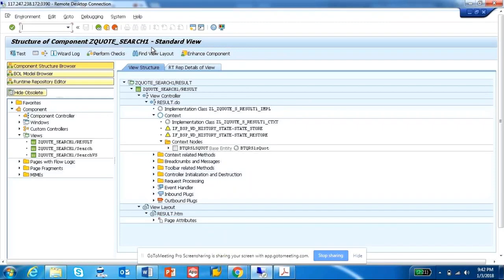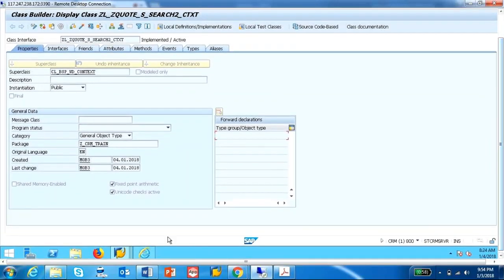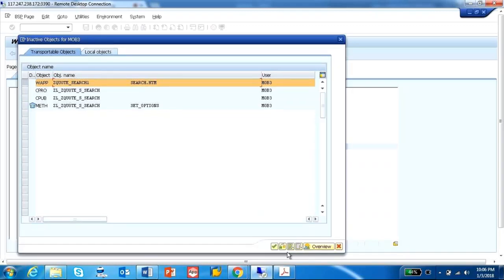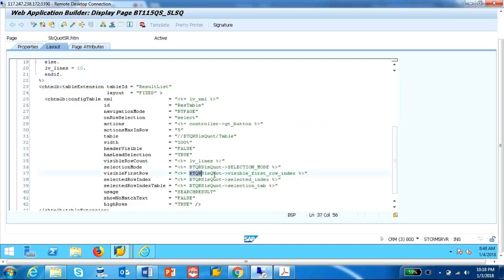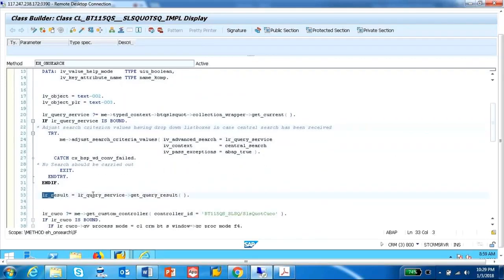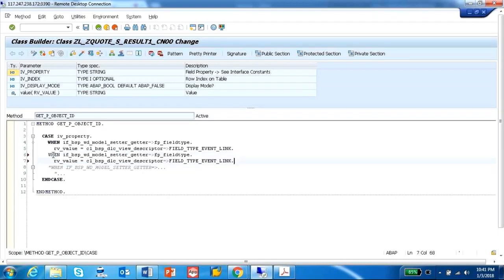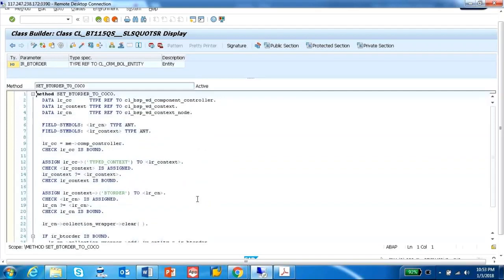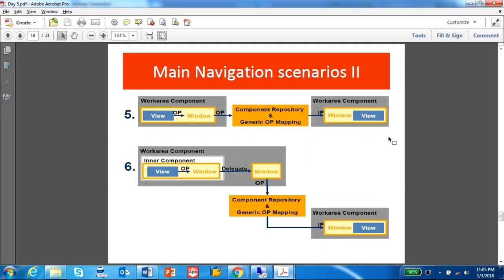SAP CRM Technical Training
We provide below services:
SAP TRAINING
CERTIFICATION DUMPS
SERVER ACCESS